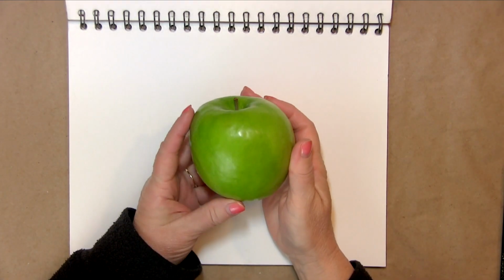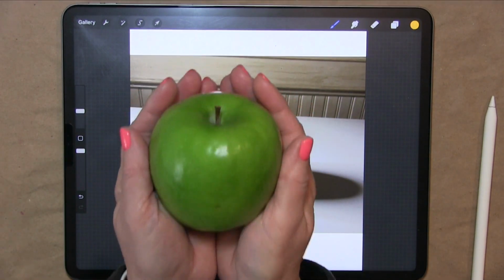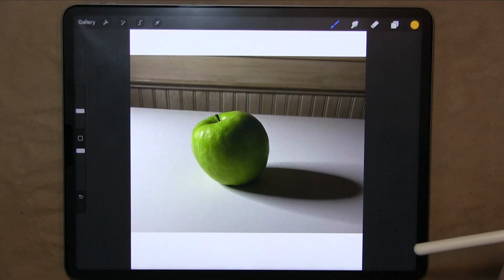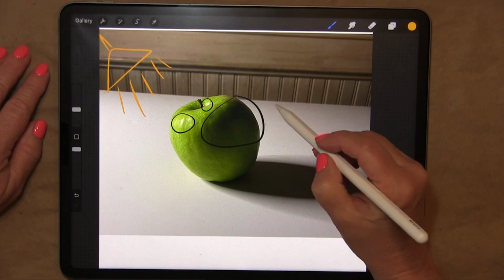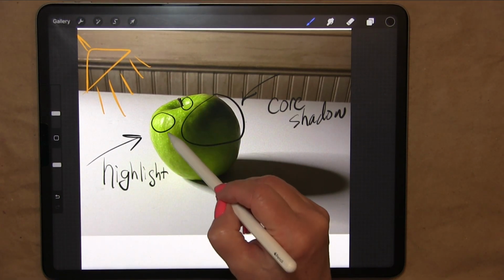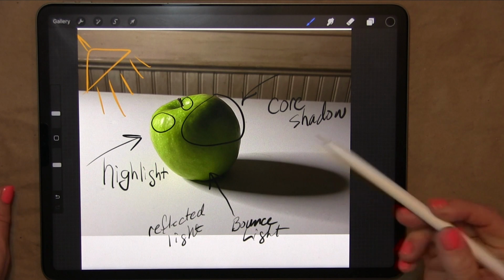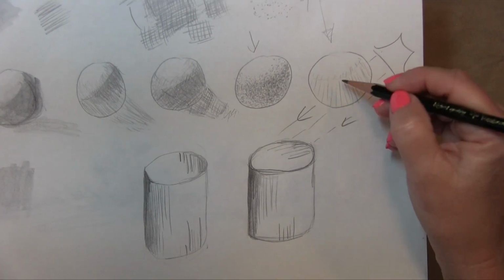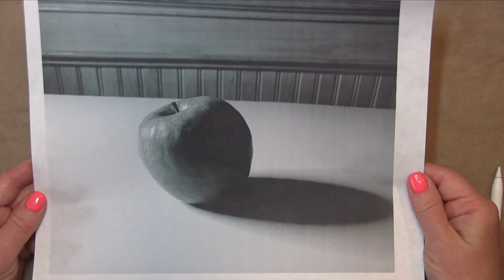How to See Light & Shadows for Drawing for Beginners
In this video, we'll show you how to see light and shadows for drawing for beginners. Learn to draw shadows and highlights by knowing where the light is coming from. By the end, you'll be able to create beautiful drawings using just light and shadows! If you want to learn from start to finish Check out SunnyArtAcademy.com

If you're new to drawing, or just want to improve your skills, this video is for you! We'll show you how to use light and shadows to create beautiful drawings, perfect for beginners. By the end, you'll be able to create beautiful drawings yourself!

F O L L O W   Sunny Art Academy

Faber-Castell Graphite Sketch Pencil Set

Staedtler Mars Plastic Eraser in White

Sharpe Markers Variety Pack in Black

Prismacolor Pencils

Prismacolor Colored Pencils | Premier Soft Core Pencils, Assorted, 72 Count

Prismacolor Premier Colored Pencils, Soft Core, 150 Count

Watercolor Paint
Prang Watercolors set of 16 pans

Winsor & Newton pan travel set watercolor

Watercolor Brushes
Brushes set of 12 sizes

 Pentel Aquash Water Brush set of 4

Pentel Aquash Water Brush set of 2 round small and medium

Fineline Masking Fluid Pen 20 Gauge 25OZ Resist Pen

Princeton Heritage Synthetic Sable, Size 6

Dr Martin Hydrus Fine Art Watercolor Inks

Windsor & Newton Artist Watercolor 5ml 24 Color Set

Winsor & Newton Gouache tube paint